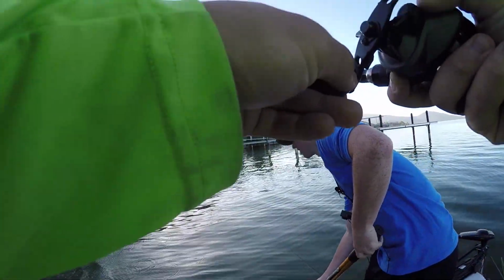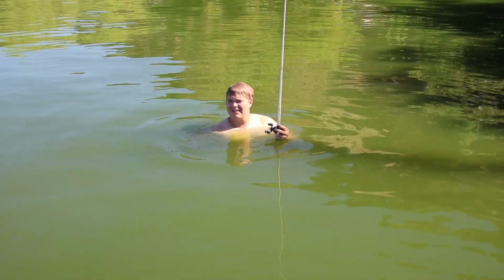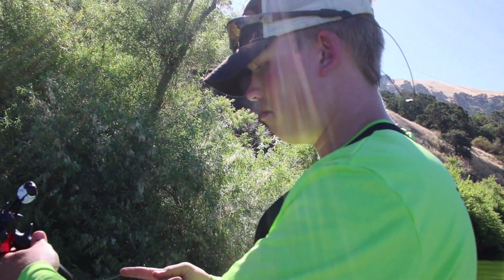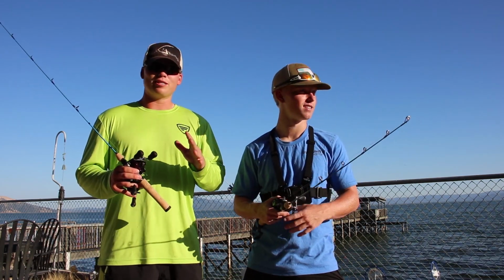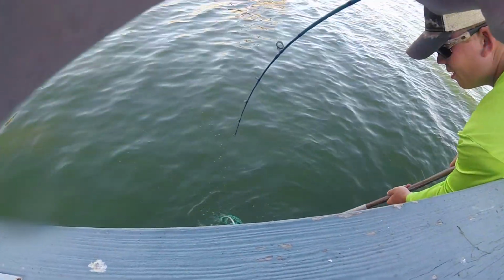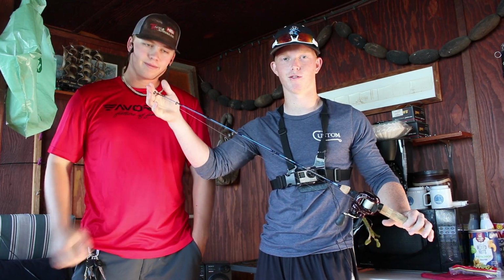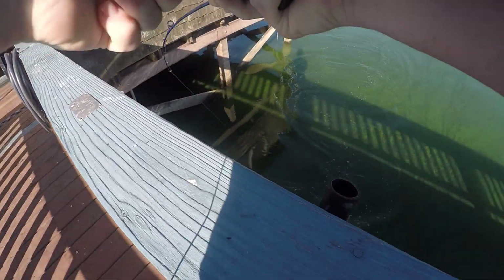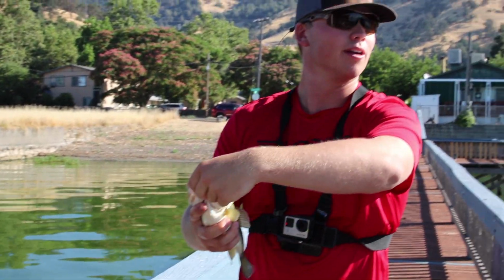Fishing With MINI RODS // The End to the Clear Lake Trip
THESE RODS ARE ONLY 3 FEET LONG!!  well guys, this is the end of our clear lake trip!  We were able to crack a few largies on our final days, as well as catch a few on these tiny casting rods!

We hope you all enjoyed the content form our trip.  We will be taking more trips in the future and will be striving to produce the best content possible!
IF ANYBODY HAS ANY SUGGESTIONS ABOUT:
-LOCATIONS
-CHALLENGES
-ANYTHING THAT MAY COME TO MIND...
LEAVE IT IN THE COMMENTS BELOW!

Our Camera Gear:

DSLR:
MIC:
GOPRO:
GOPRO BATTERIES:

EDITING SOFTWARE: